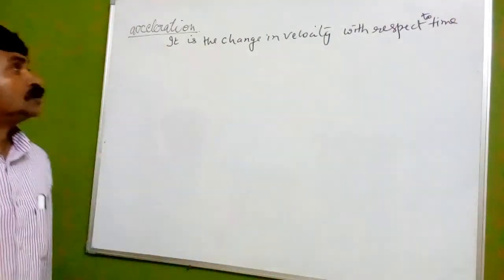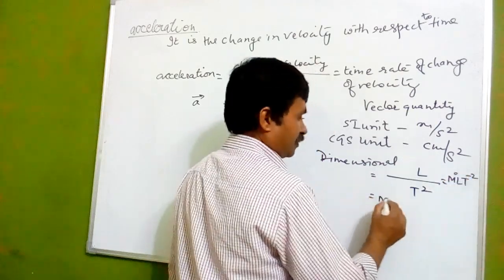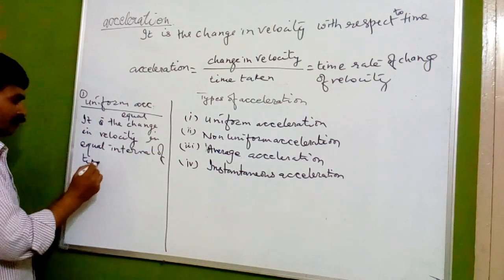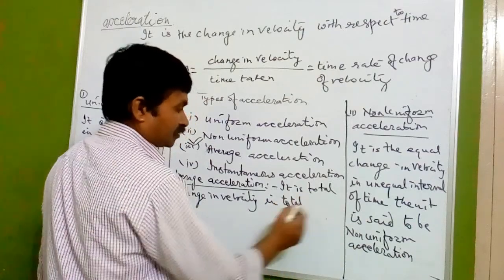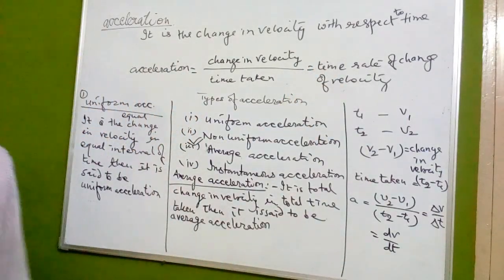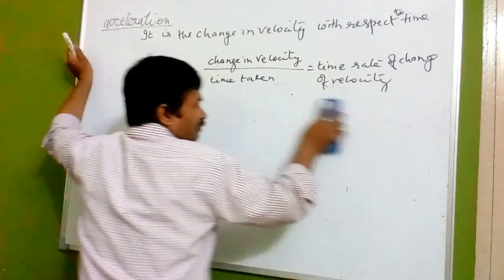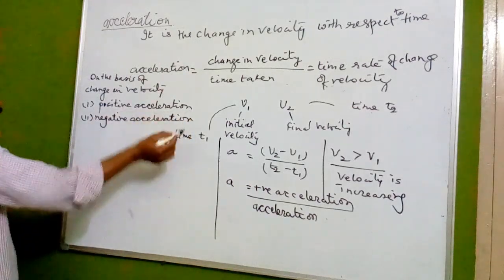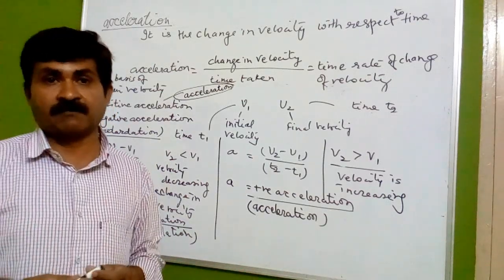Class 9/11 Physics (Acceleration)